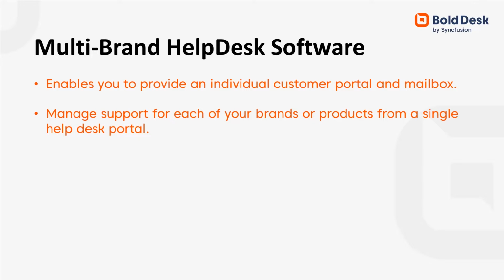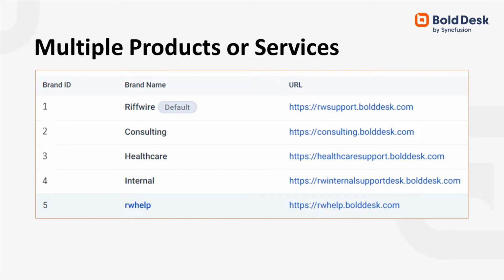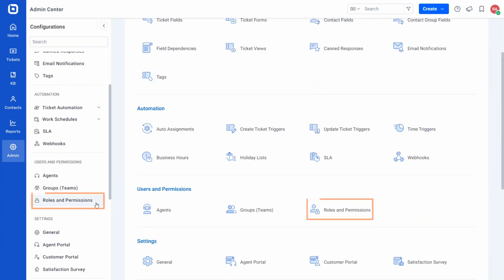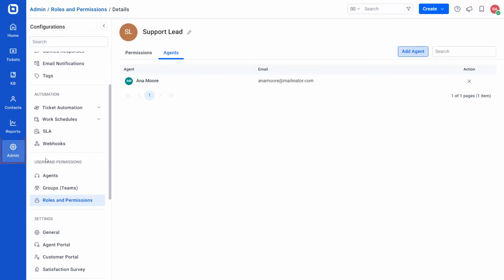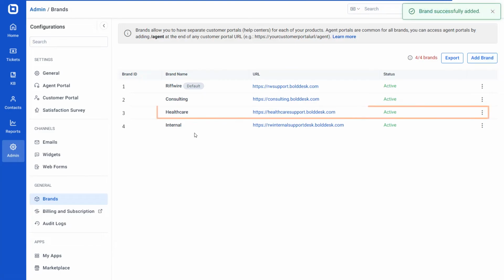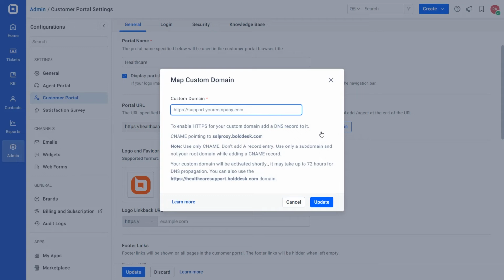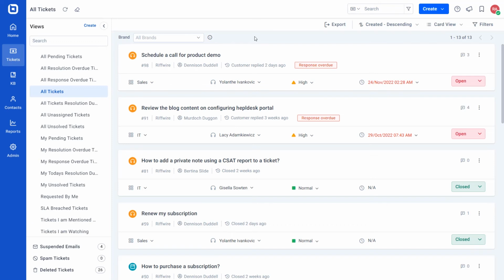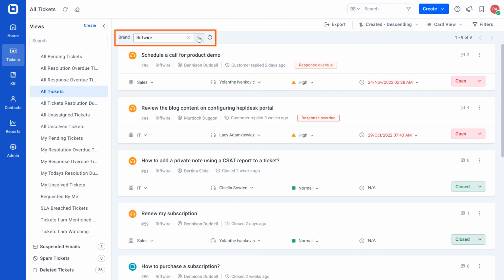Setting Up a Multi-Brand Portal in BoldDesk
In this video, you will learn how to control the permissions to manage brands in BoldDesk. You will also learn how to add and manage brands as well as how to configure the customer portal for a brand. Finally, I will show you how to filter tickets using brands.

BOOKMARK DETAILS
[00:00] Introduction
[00:21] Multi-brand help desk software
[01:08] Configure permissions to manage brands
[02:01] Create a brand
[03:14] Manage brands
[03:38] Filter tickets using brands